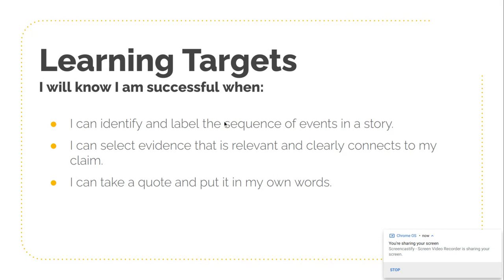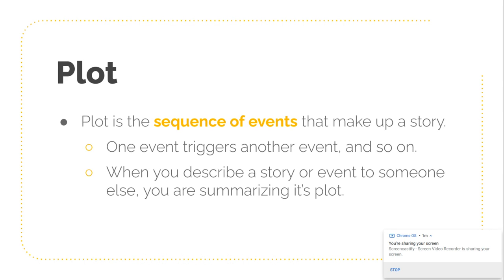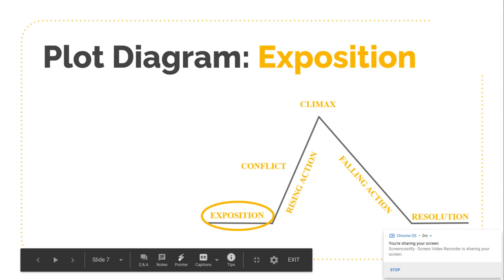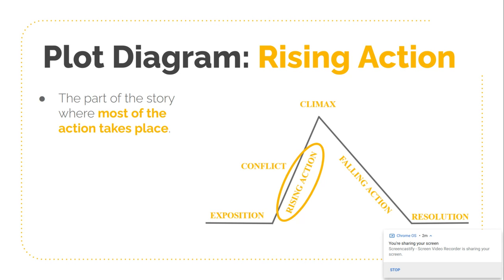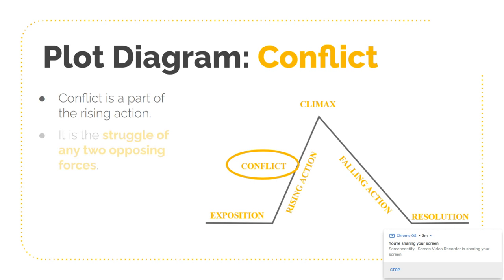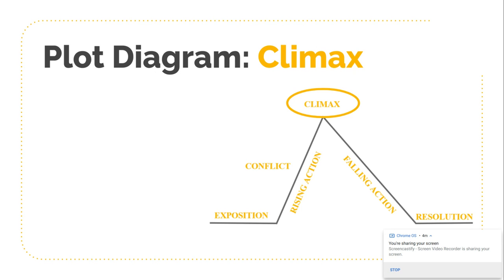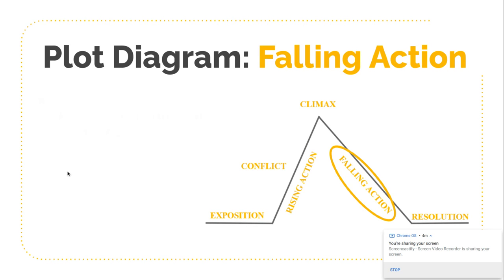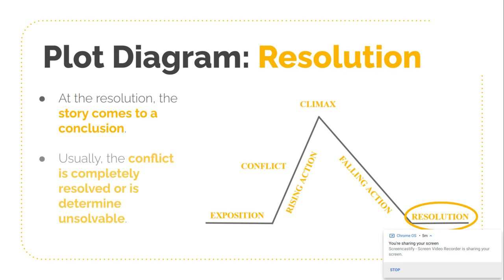2.1 - Plot - Overview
2.1 - Plot - Overview